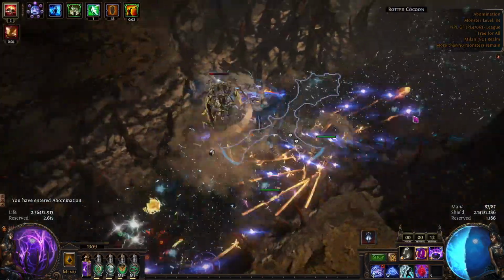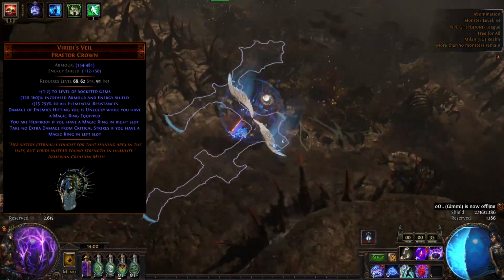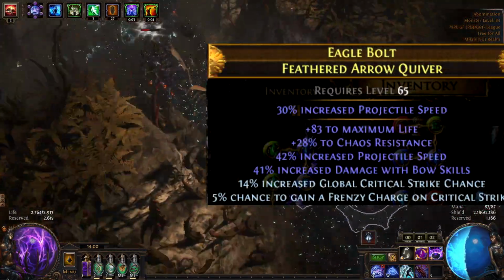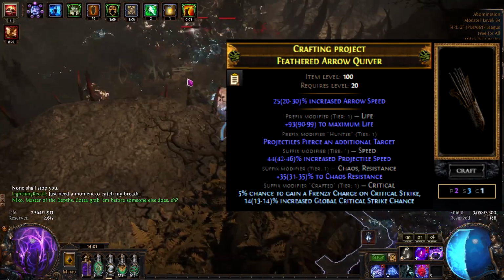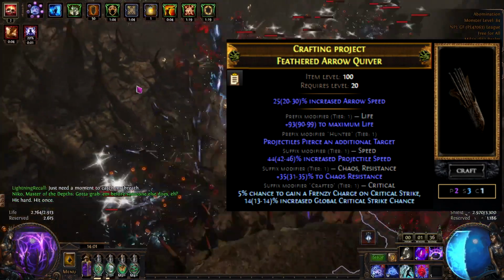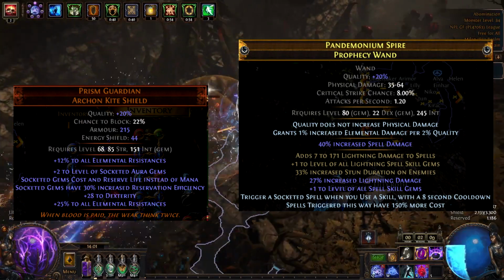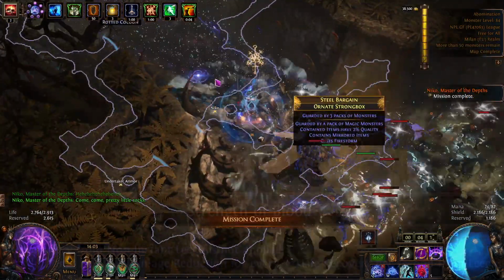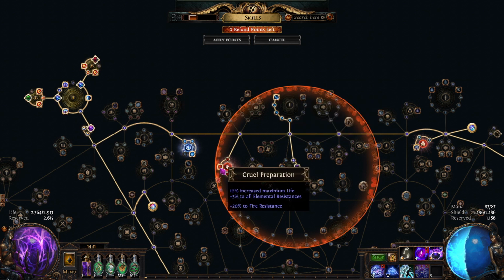SparkAnist Brand Widowhail Bow Variant Update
today we are taking a look at the widowhail variant of the build